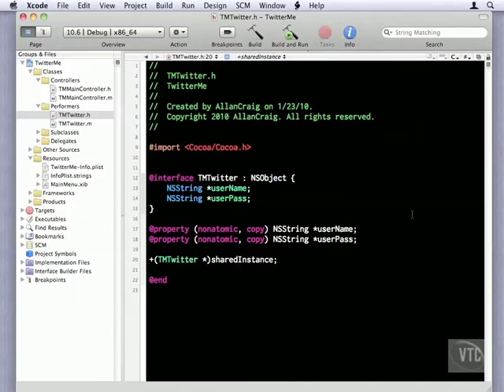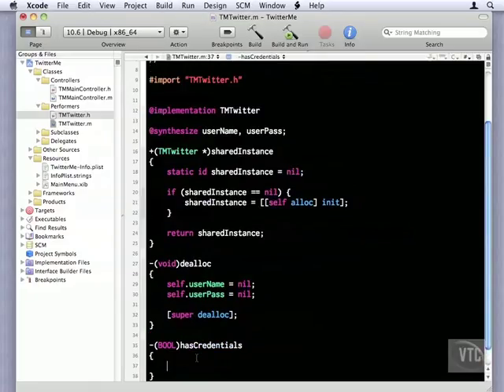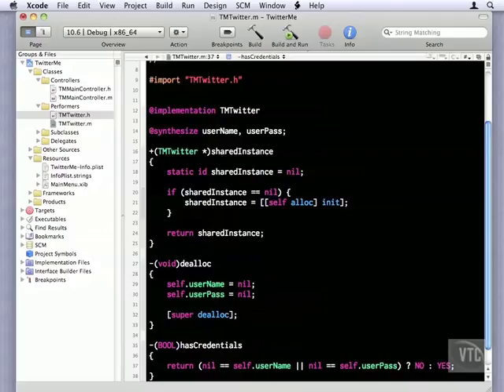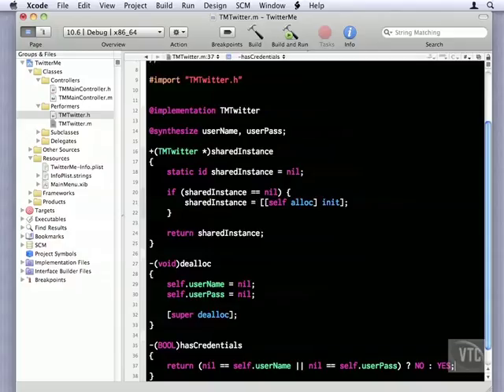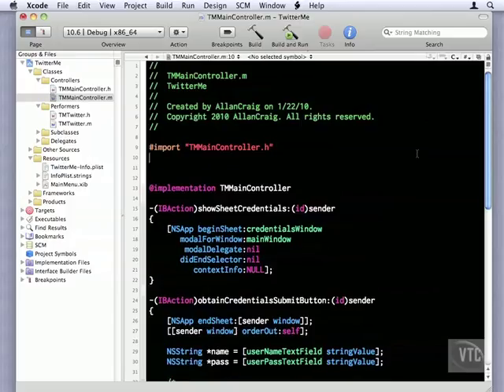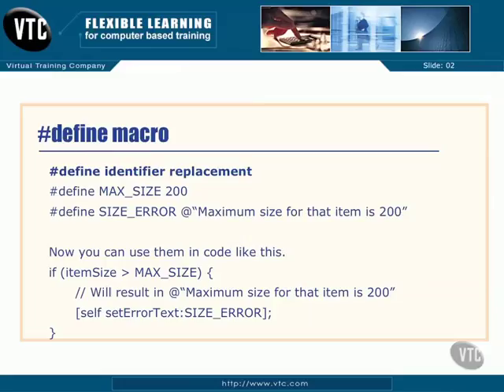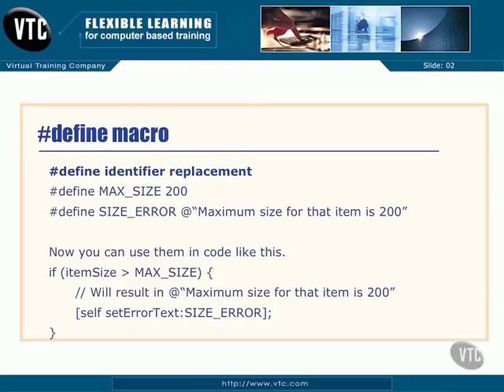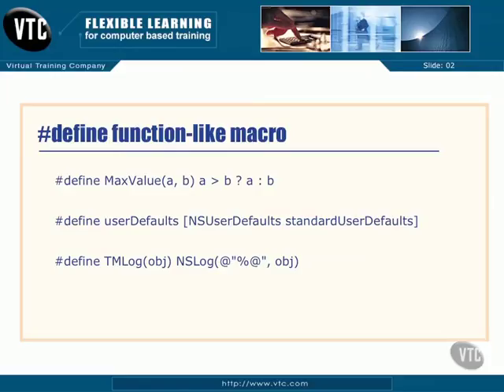06 10 Verifying User Credentials & define pt 1